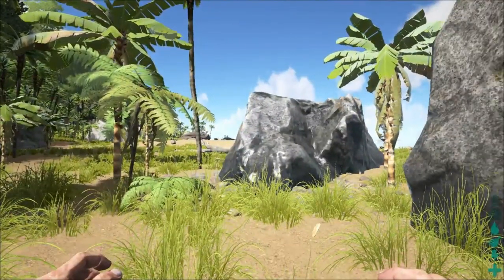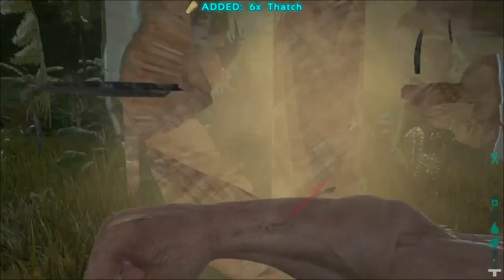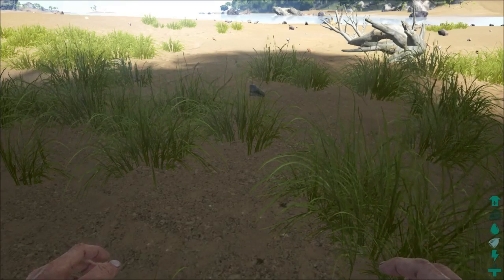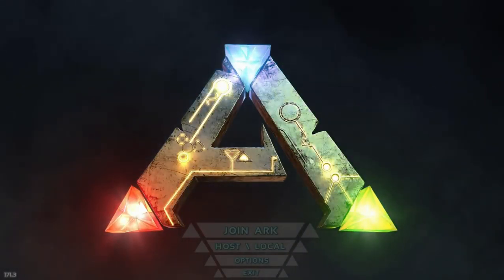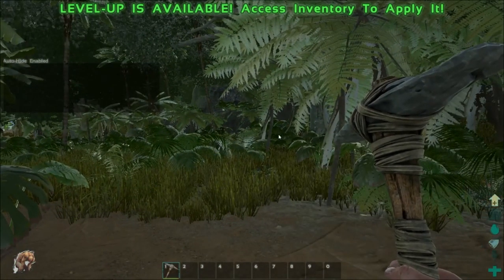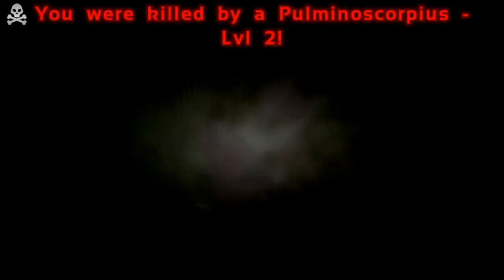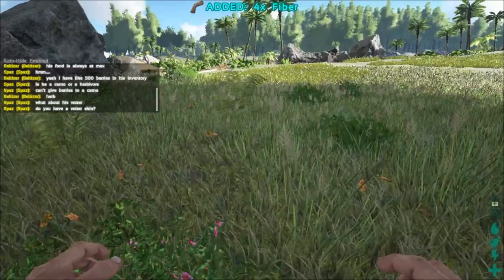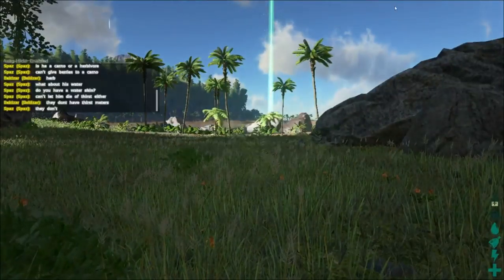ARK Tutorials with Gryme Brills: Getting Started with the Basics